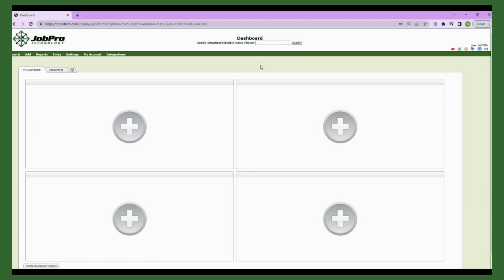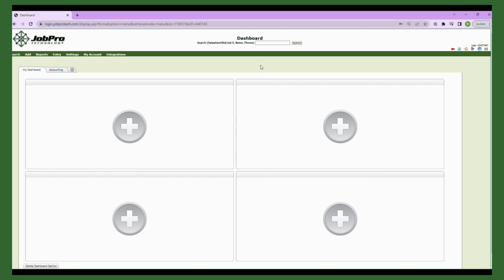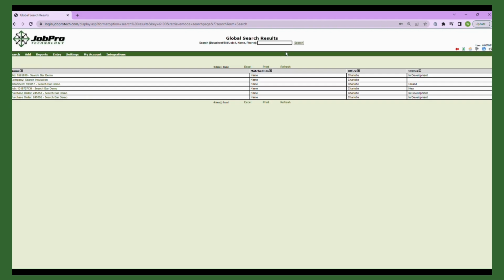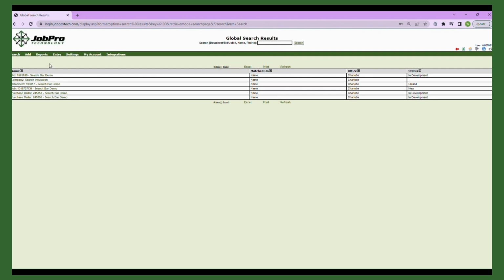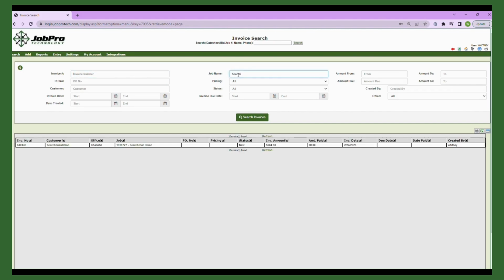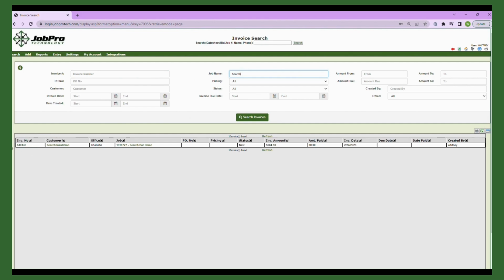Global Search Tutorial